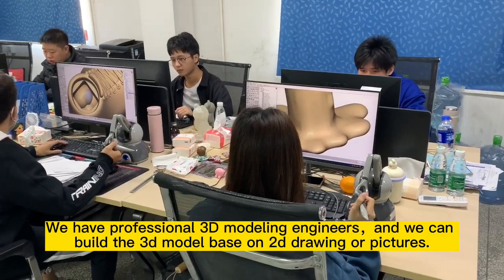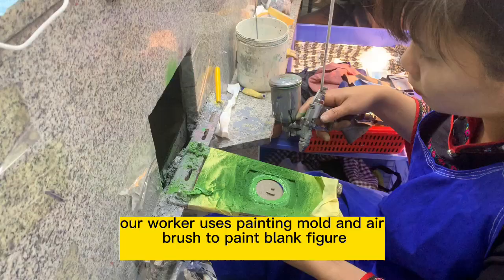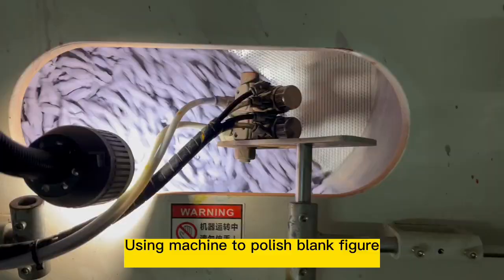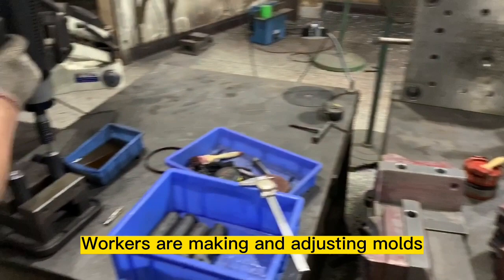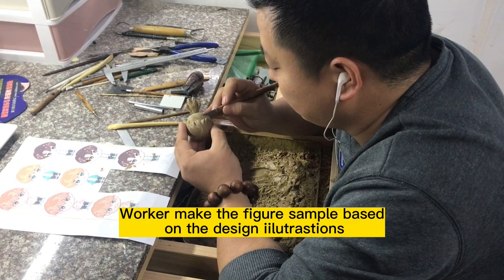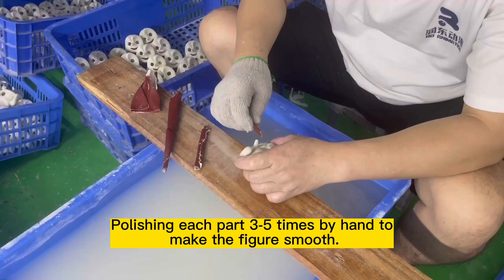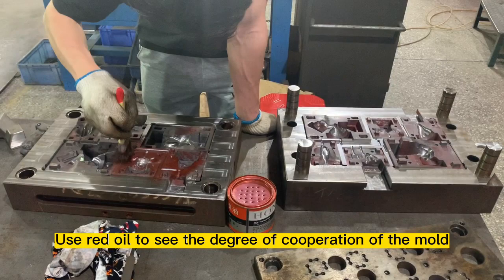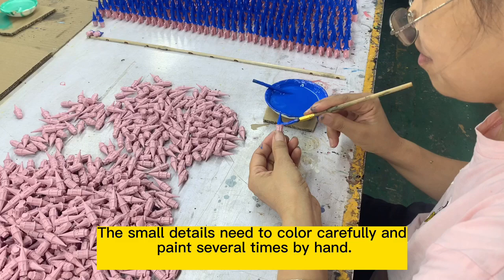Designer Art Toy Making, Collectible Figures, Vinyl Toy Manufacturer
SZRDDM makes high-quality customized collectible figures, designer toys, and art toys for content creators, artists, designers, licensed IPs, and toy brands.
We have 18 years of experience cooperating with well-known art toy companies, such as Youtooz, Kidrobot,  Hasbro, Funko, and Martian Toy, helping overseas customer custom more than 7000 unique vinyl figures.